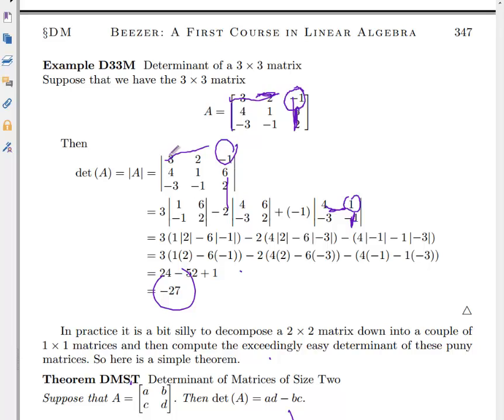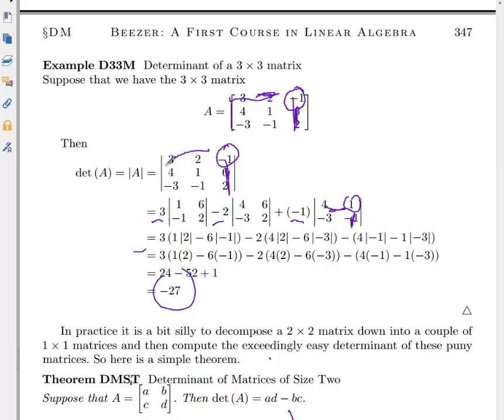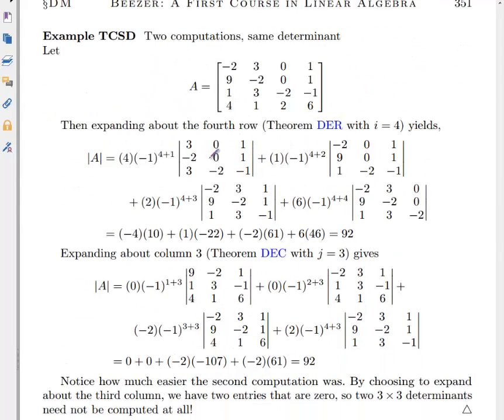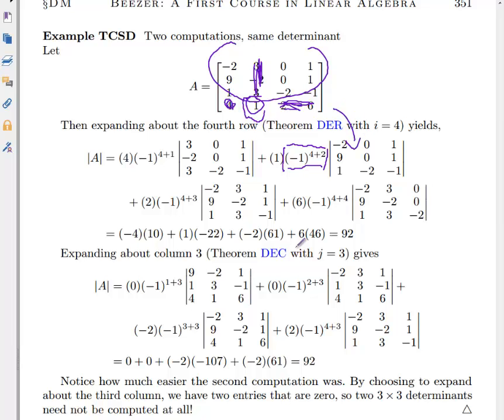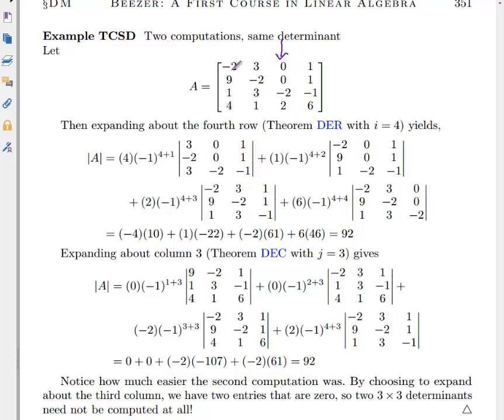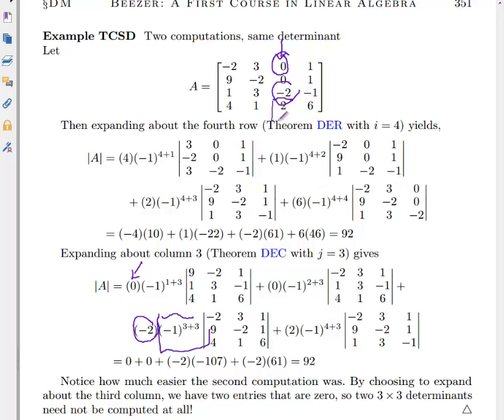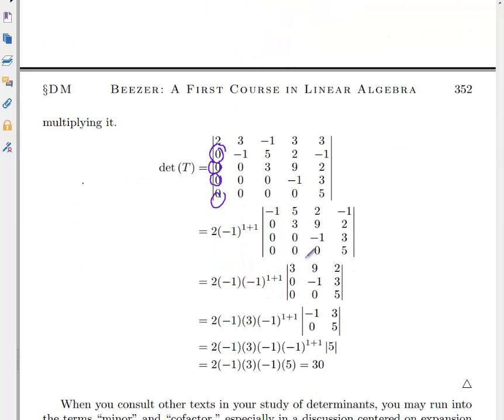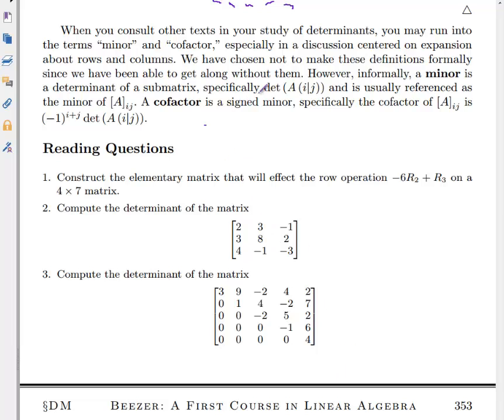Beezer Determinants DM CD